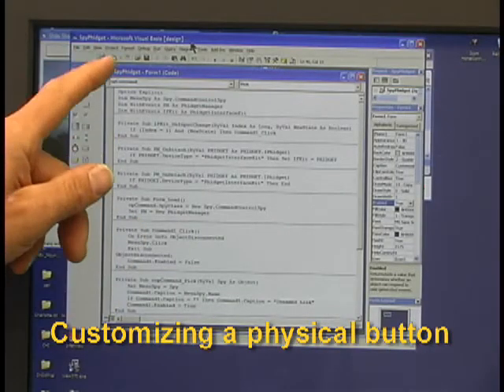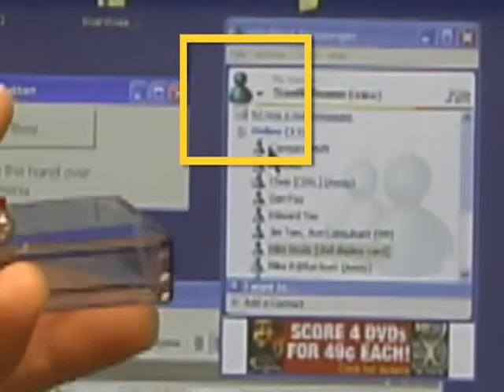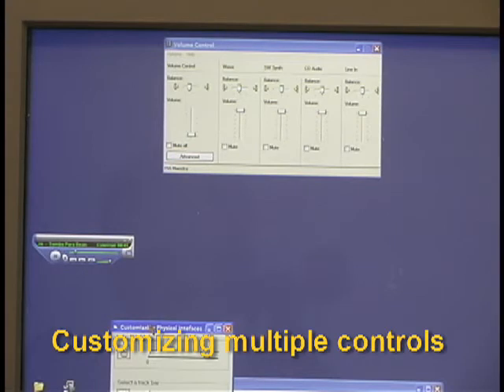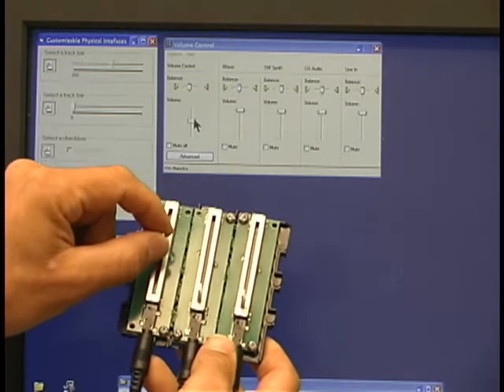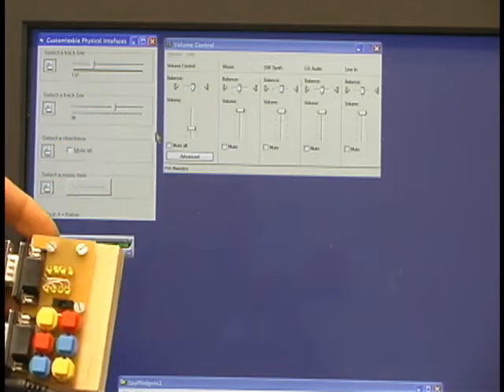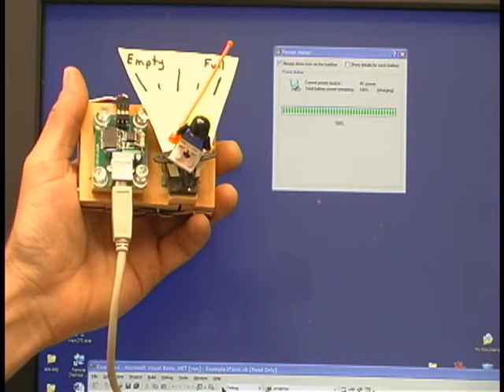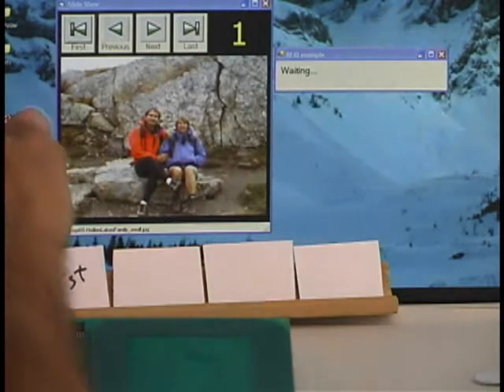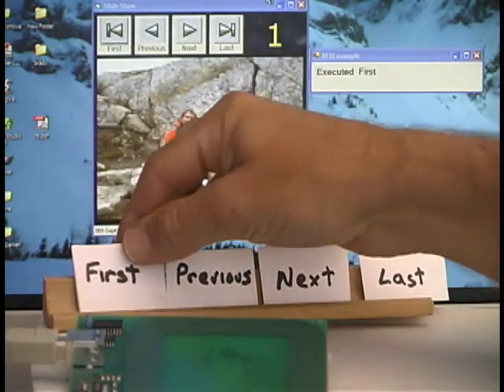Customizable Physical Interfaces for Interacting with Conventional Applications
Greenberg, S. and Boyle, M. (2002)
Customizable Physical Interfaces for Interacting with Conventional Applications. In Proceedings of the 15th Annual ACM Symposium on User Interface Software and Technology - ACM UIST'02. ACM Press, pages 31-40, October 27-30. Includes video figure, duration 6:04). Earlier version as Report 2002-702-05, March.

Abstract: When using today's productivity applications, people rely heavily on graphical controls (GUI widgets) as the way to invoke application functions and to obtain feedback. Yet we all know that certain controls can be difficult or tedious to find and use. As an alternative, a customizable physical interface lets an end-user easily bind a modest number of physical controls to similar graphical counterparts. The user can then use the physical control to invoke the corresponding graphical control's function, or to display its graphical state in a physical form. To show how customizable physical interfaces work, we present examples that illustrate how our combined phidgets® and widget tap packages are used to link existing application widgets to physical controls. While promising, our implementation prompts a number of issues relevant to others pursuing interface customization.